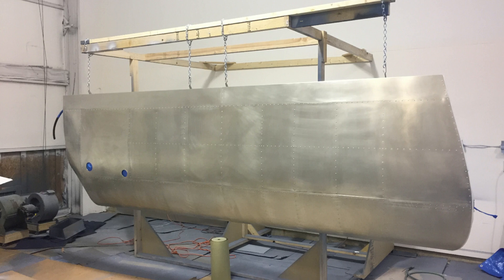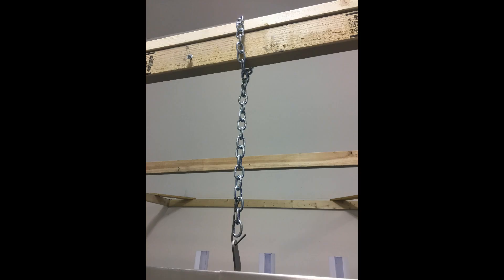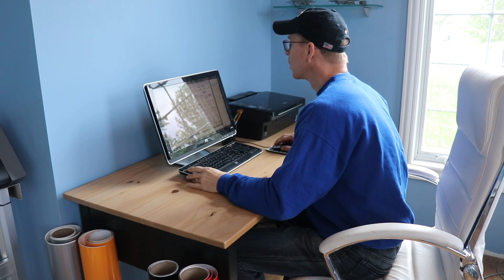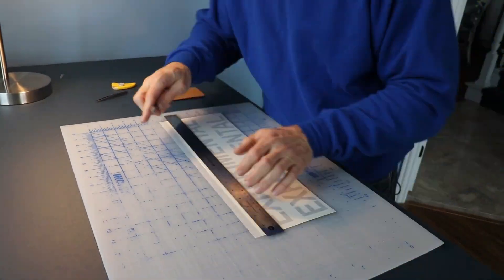I Will Never Finish My Zenith Cruzer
It's true, I will never finish my Zenith Cruzer kit plane that I started building four years ago.